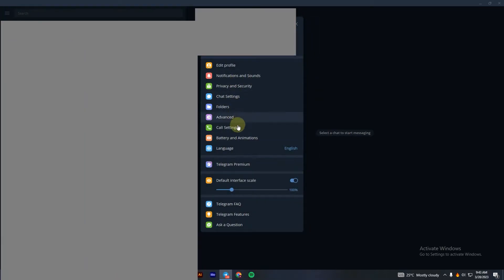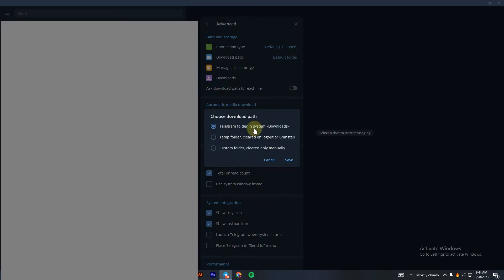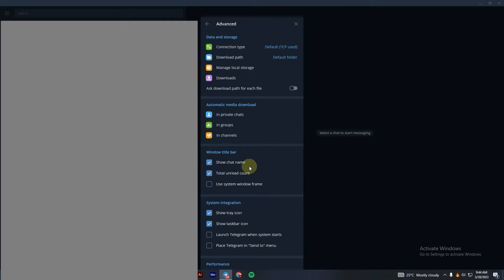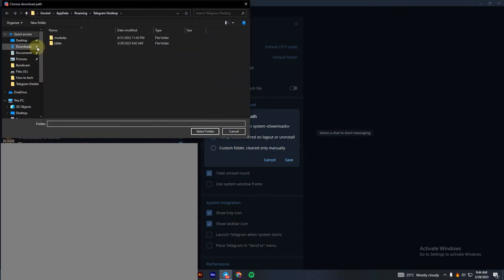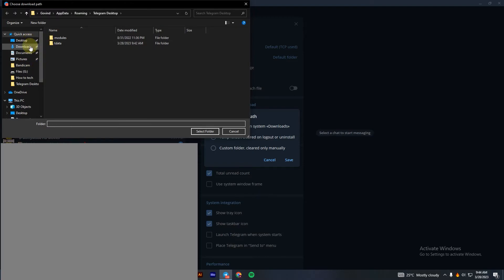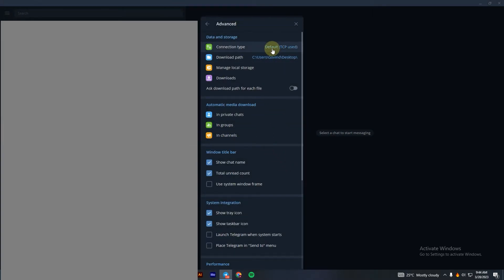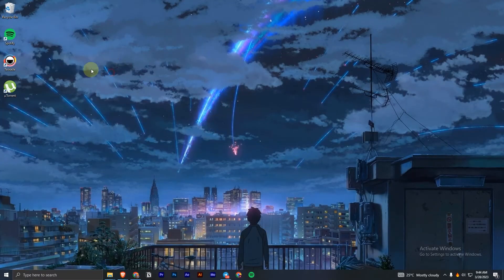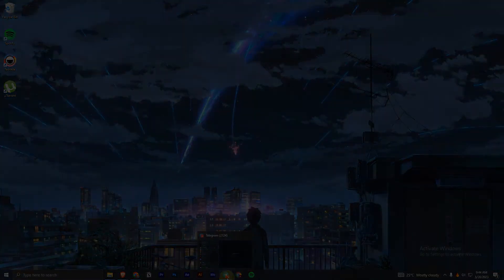How to change download location on Telegram desktop app easily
If you're using Telegram's desktop app, you may want to change the default download location to make it more convenient for you to access your downloaded files. In this video, we'll show you how to easily change the download location on Telegram desktop app.

First, open Telegram desktop app and click on the "Settings" button located at the top left corner of the screen.

Next, select "Advanced" from the menu on the left-hand side of the screen, and then click on "Downloads".

Here, you'll see the current download location, which is usually the Downloads folder on your computer. To change it, simply click on the "Change" button next to the current location.

A new window will open, allowing you to browse and select a new download location. Choose a folder that's convenient for you and click "OK".

That's it! Your new download location will be saved and all future downloads will be saved in the folder you selected.

If you ever want to change the location again, simply follow these steps and select a new folder.